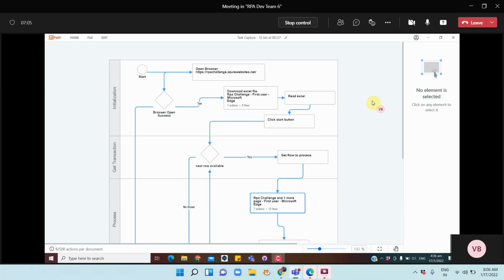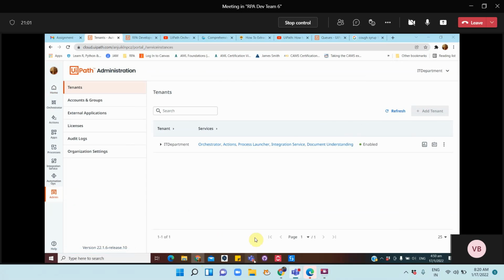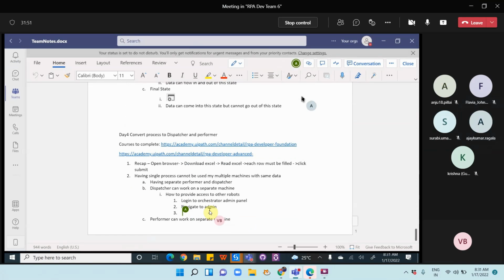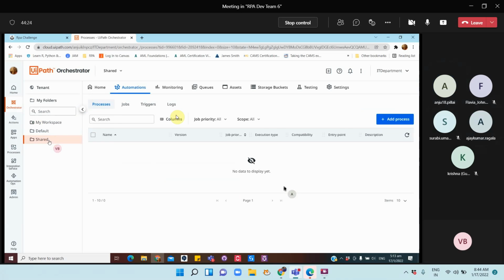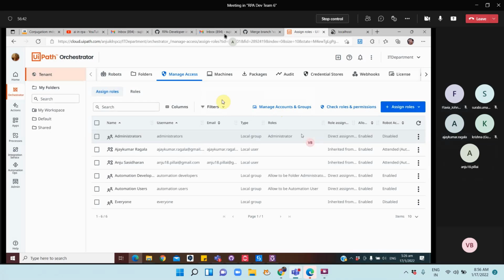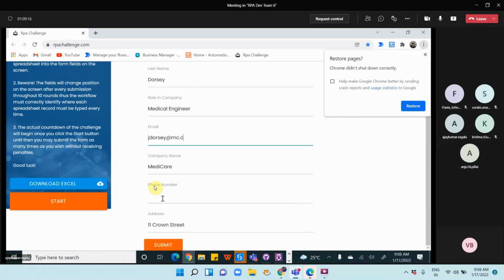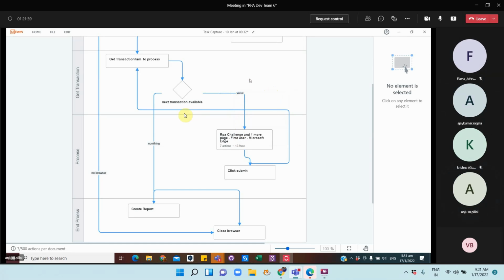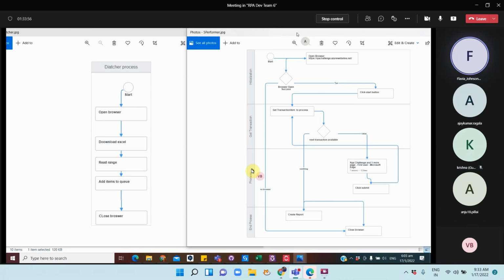UiPath training in 30 days UiPath developer in 30 days